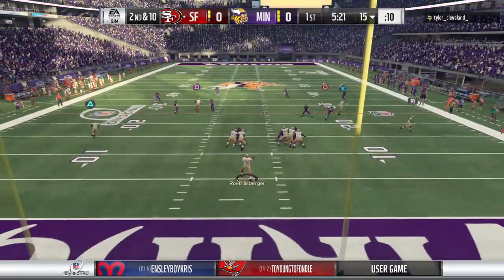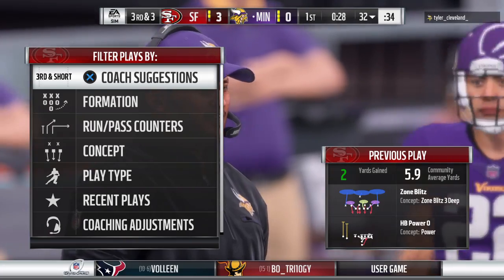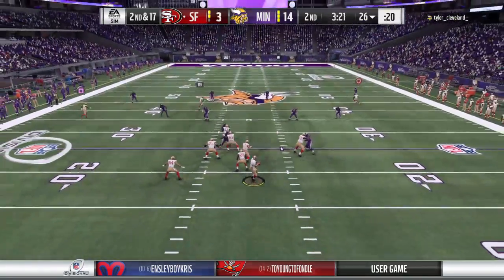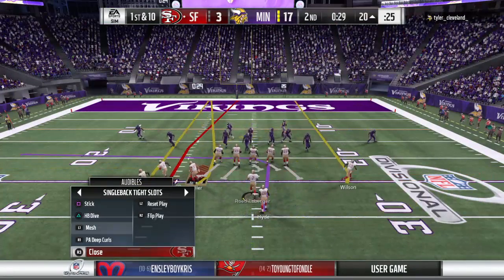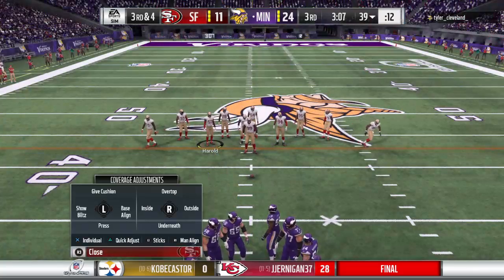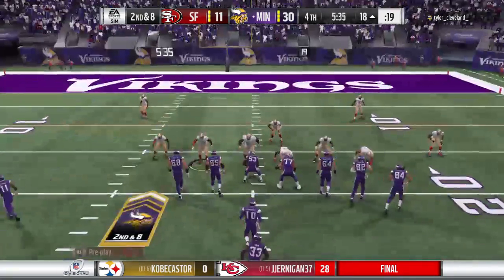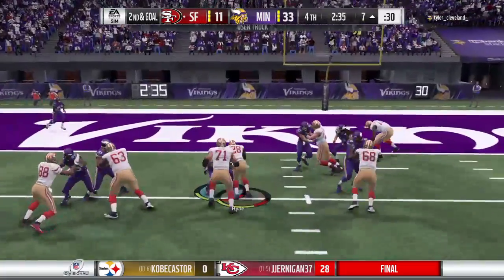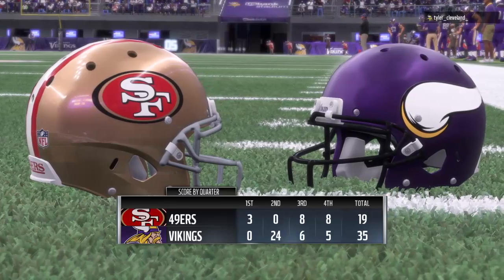CatchtheFade11's Live PS4